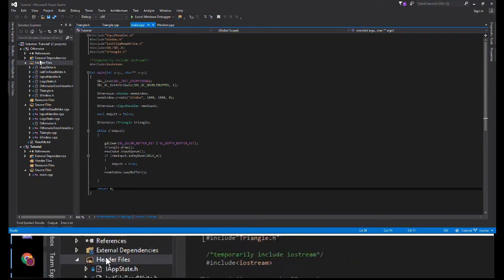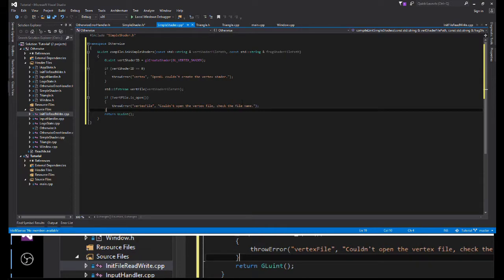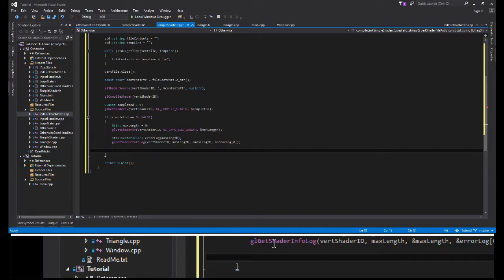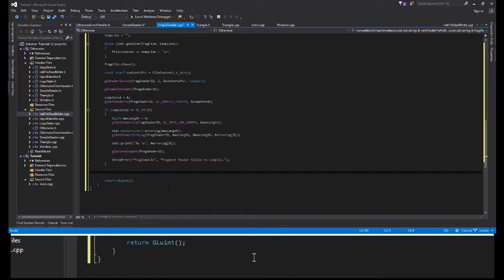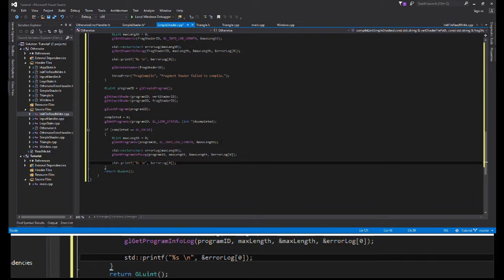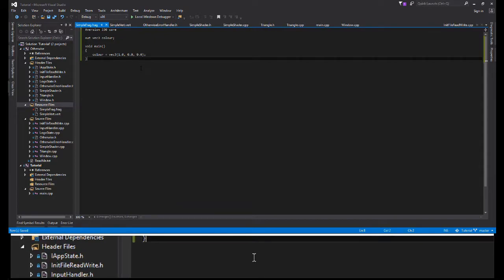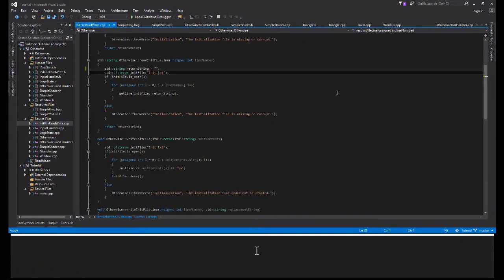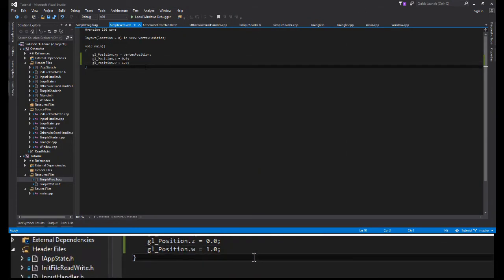Game Programming Chapter 6 Part 4: Simple OpenGL Shaders